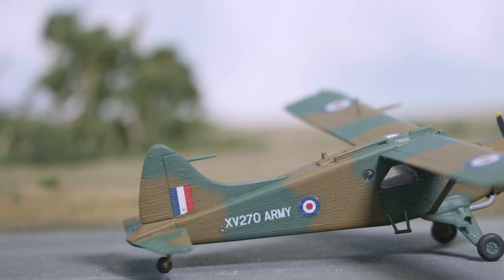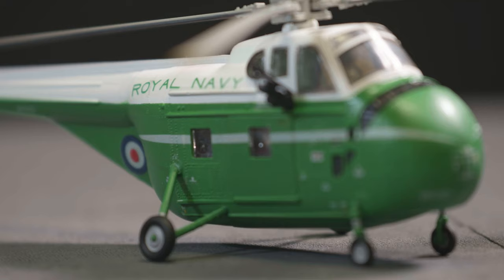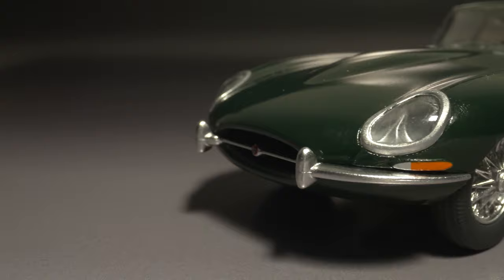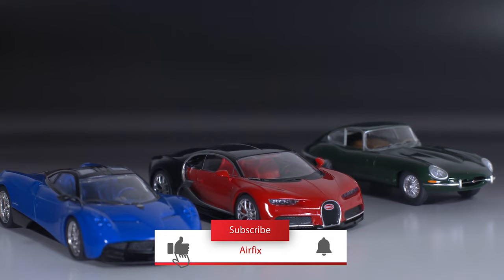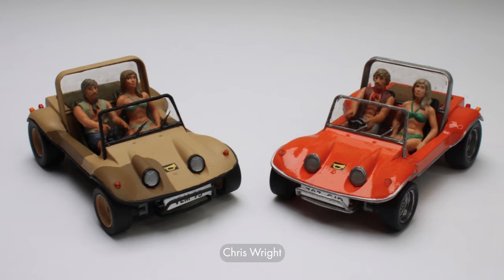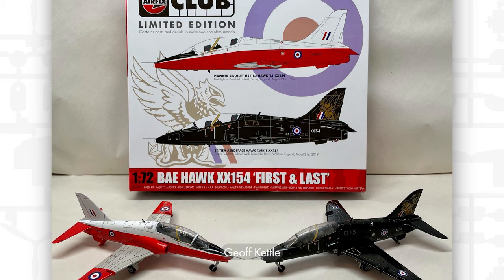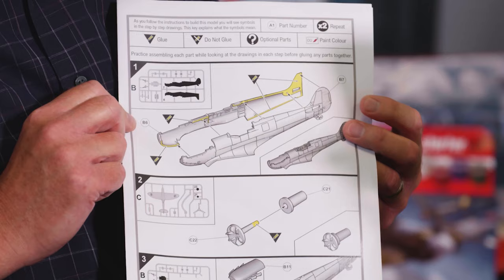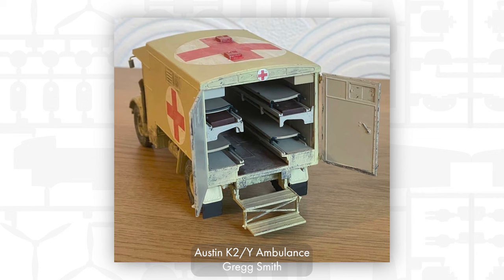Airfix | Flight Deck- Gloster Meteor F.8!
In this months episode of Flight Deck we take a look at the new tooled Gloster Meteor F.8!

In this months episode of Flight Deck we take a look at the new tooled Gloster Meteor F.8. We also take a look at two great vintage classic kits. The de Havilland Beaver and the Westland Whirlwind Helicopter and we take a look at the three brand new starter set cars.

Britain's first jet fighter was still quite a primitive design and the reason it proceeded as a twin engined aircraft was down to the fact that these early jet were not overly powerful and rather slow to respond to the pilot's power input requests, so the use of two engines seemed practical. The view from the cockpit was however superb, with no propeller to obscure the pilots view and plenty of power available once the aircraft was up to speed.

Slightly longer than its predecessors, the F.8 featured uprated engines, greater fuel capacity and the inclusion of an ejector seat. To counter some instability issues discovered during development, the new aircraft also featured a redesigned tail unit, something which really serves to identify this later mark of Meteor.

"See How the Airfix 1:24 Spitfire is Created!"